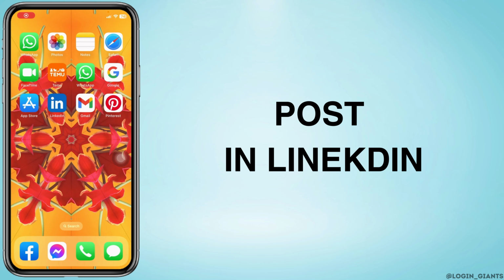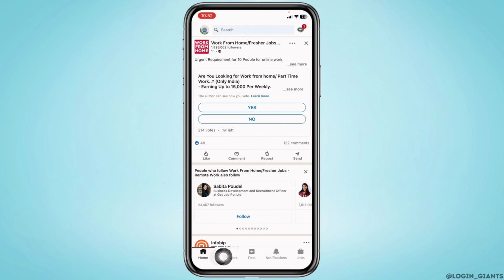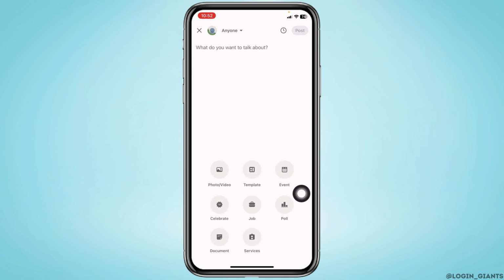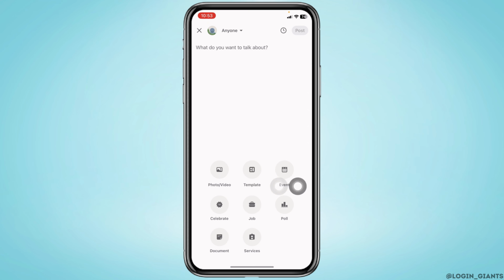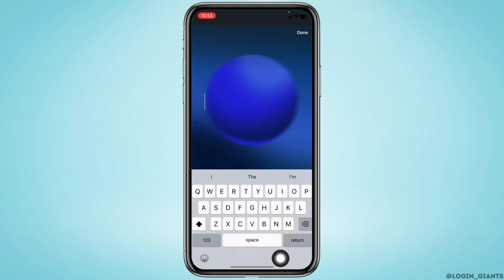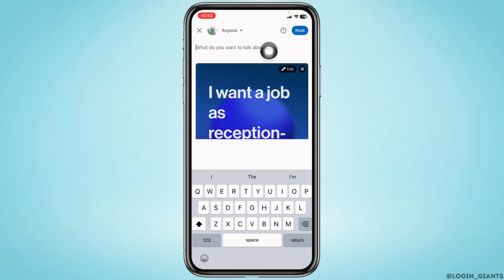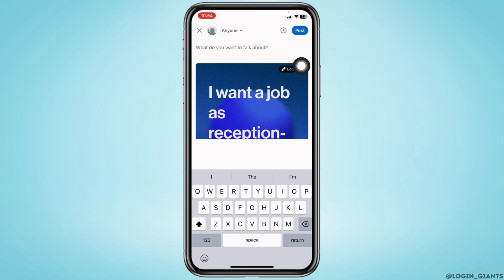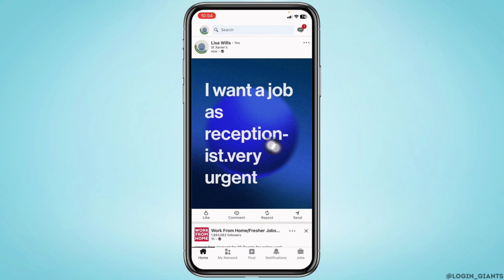How to Post in LinkedIn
📢 Ready to share your expertise, insights, or updates with your LinkedIn network? Learn how to create and publish engaging posts on LinkedIn in this step-by-step tutorial.

In this guide, we'll walk you through the process of composing a LinkedIn post, adding multimedia elements like images and videos, and optimizing your content for maximum reach and engagement. Whether you're sharing industry knowledge, job openings, or personal achievements, this tutorial has you covered.

In this tutorial:
0:00 - Introduction
0:05 - How to Post on LinkedIn

Elevate your professional presence on LinkedIn by mastering the art of posting. Watch this video to start creating impactful content and connecting with your network.